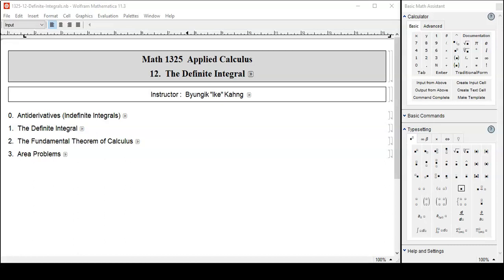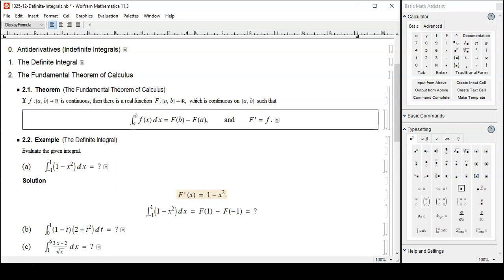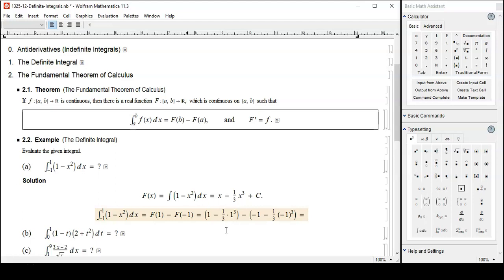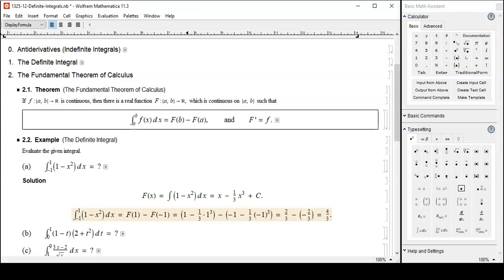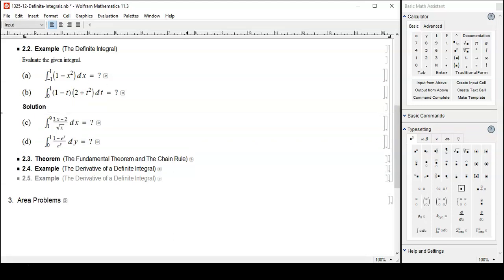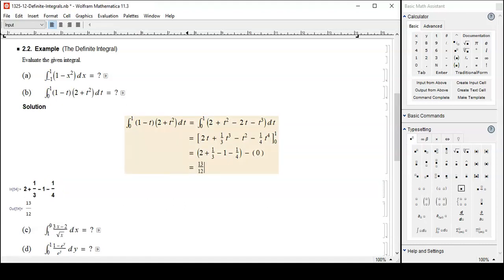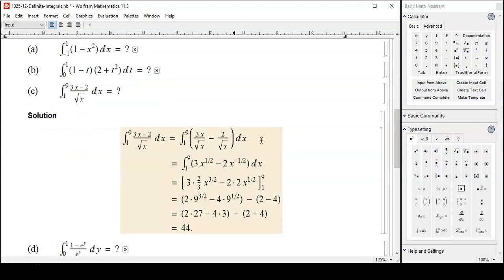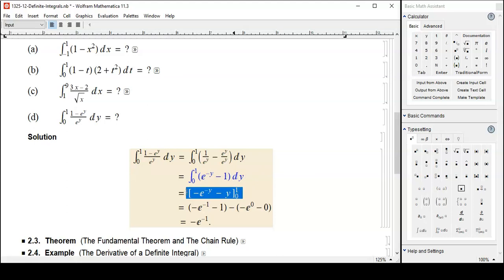1325-12-2A The Fundamental Theorem 1